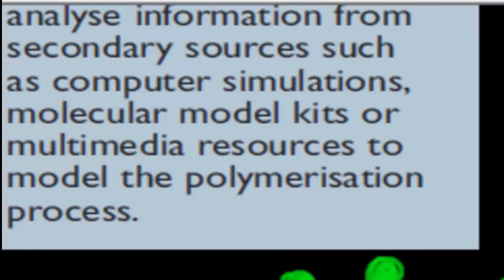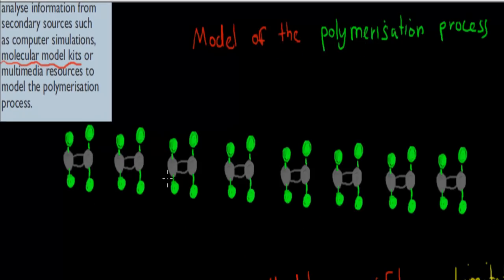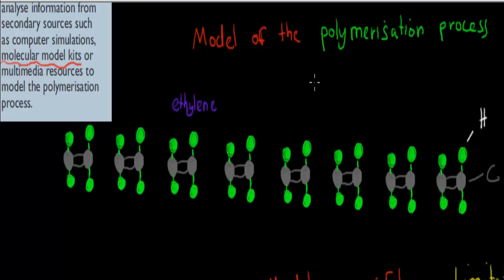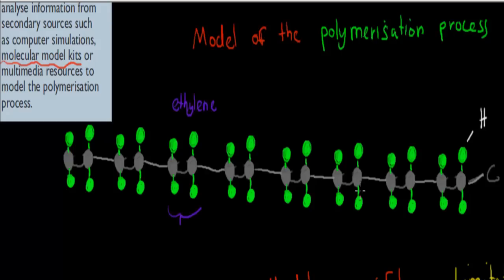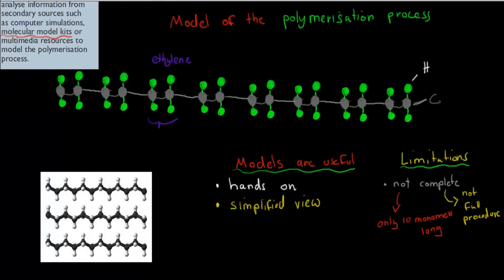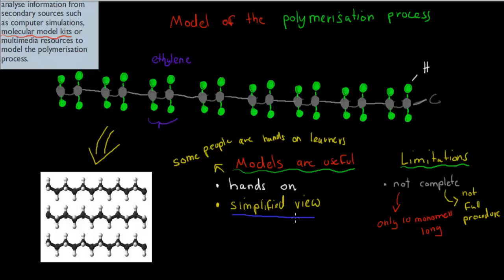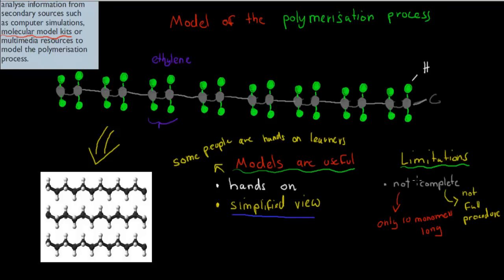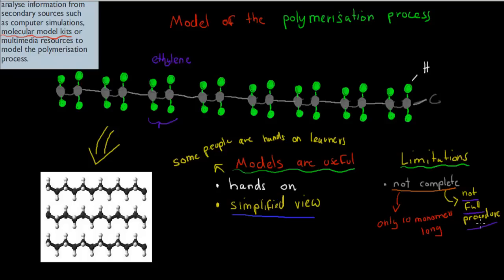9. Model of polymerisation process (HSC chemistry)